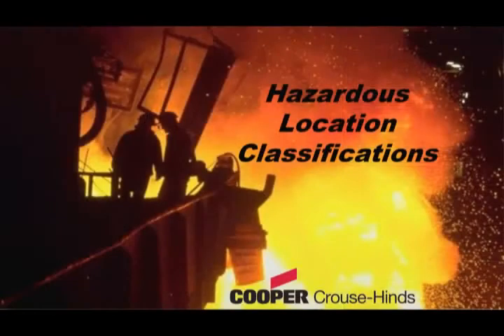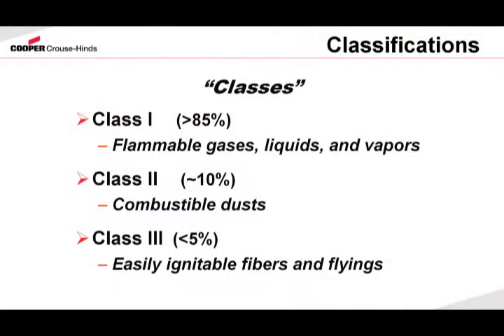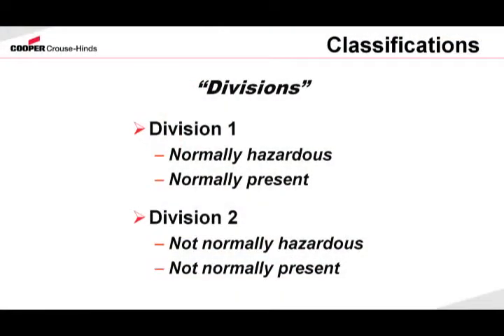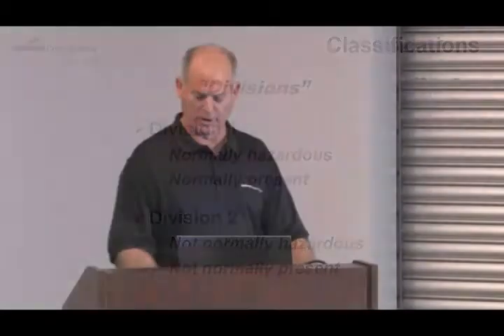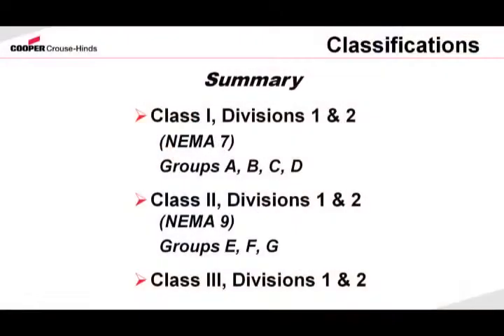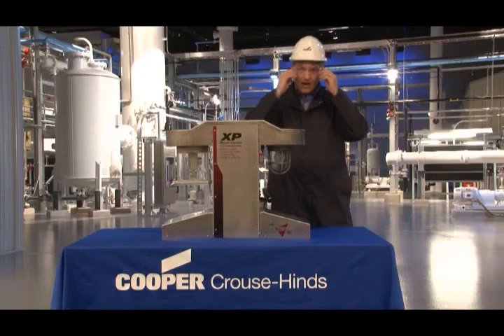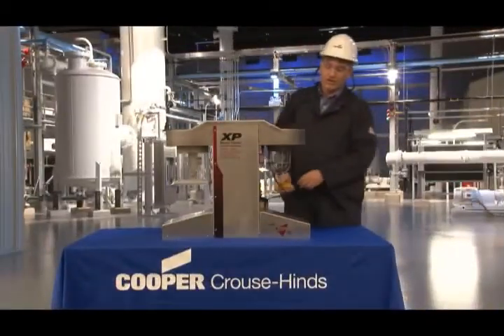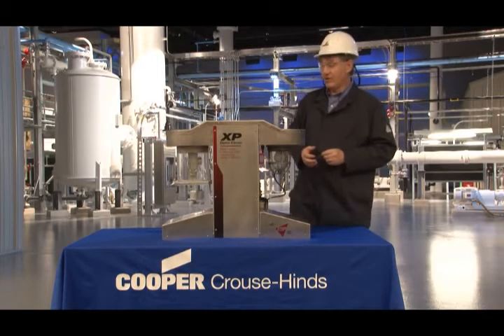Cooper Crouse Hinds Hazardous Location Training and Explosioproof Demonstration